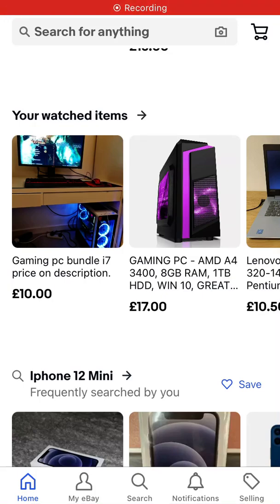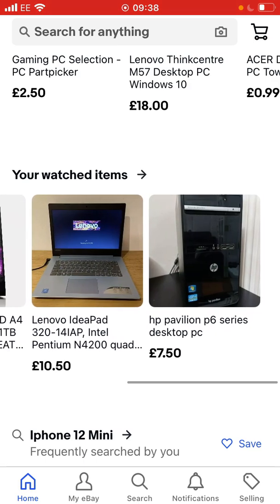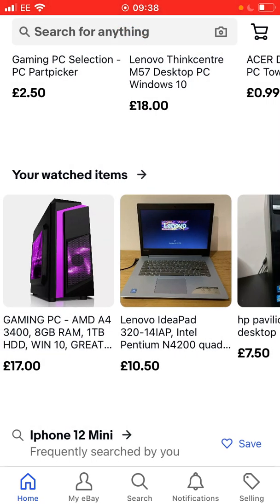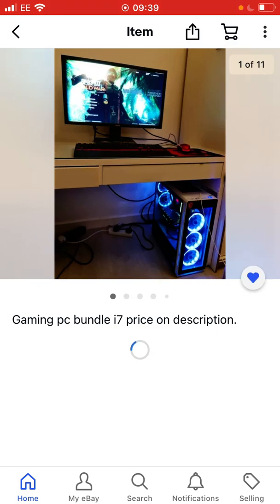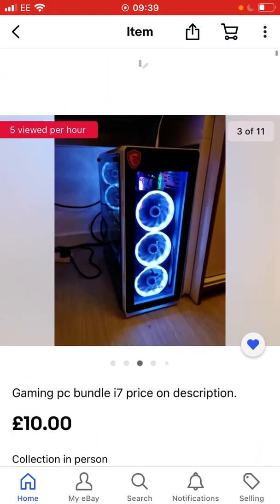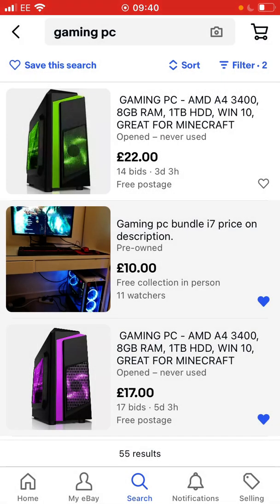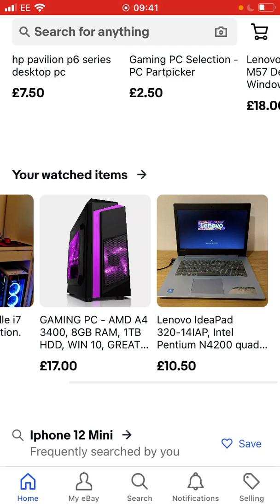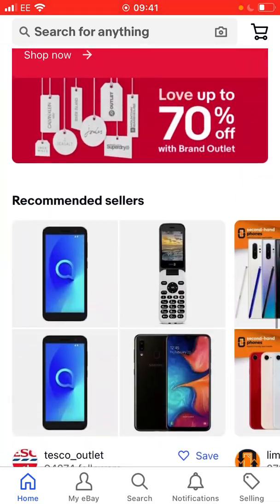How to get a gaming pc for 10 pounds.